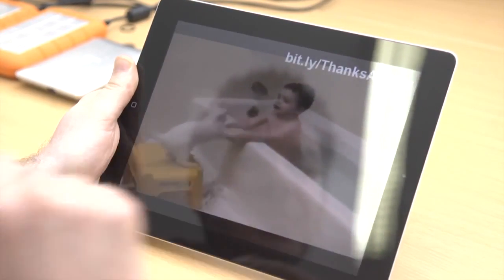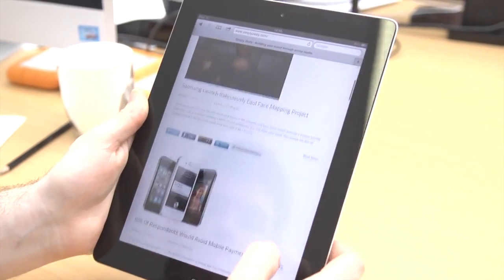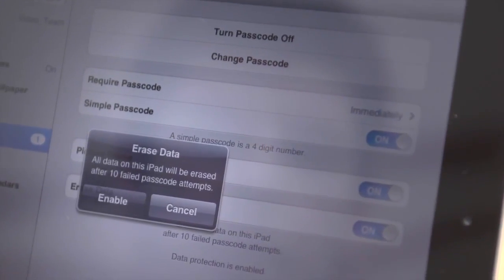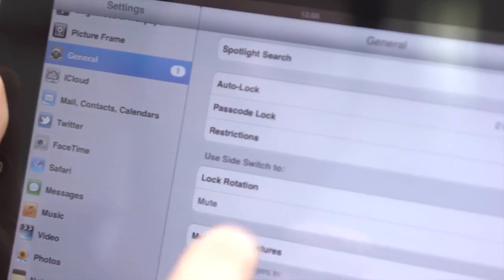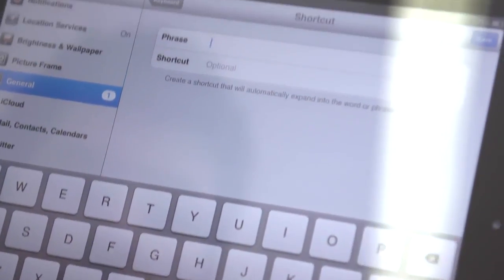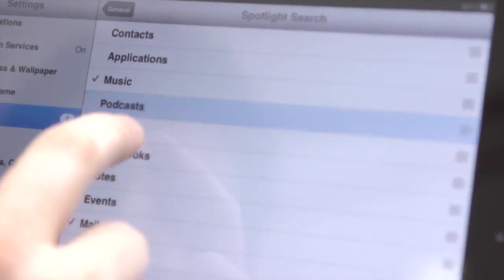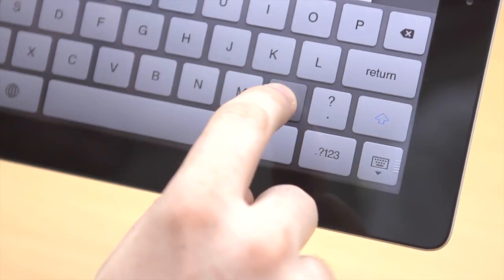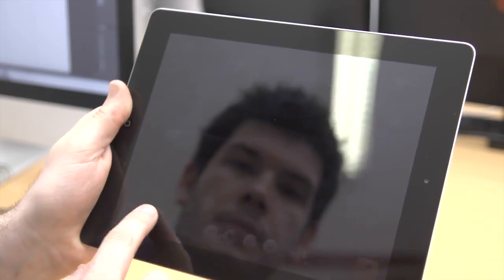Starting Ipad For First Time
As an IPad developer, I am always scouting new and popular information to provide to my clients.  With that being said, I do have a somewhat critical eye for information relating to Apple products. There is such a wealth of information available that sometimes it is hard to wade through what is bad to find the good.

Even though there is so much available information, there seems to be little information available for learning how to use the IPad -- one of my personal favorites. It seems like much of the easily available information online is targeted towards those who already have a working knowledge of the device, and the tutorials often don't show how to get the basic functions down properly.

One of my colleagues mentioned it, and I took a look expecting it to be just another average site with average tutorials. I have to say I was pleasantly surprised! I absolutely love the simplicity of the videos they show. Their idea to place the IPad directly in front of the camera as if the user was sitting above it is genius -- it makes the learning process far more intuitive than simply watching screenshots. Users can actually watch for finger placement on the screen, which is helpful when you aren't sure exactly where to find that elusive icon on a screen full of them.  The videos even identify the correct swipe motion to use, which is helpful for those who have only used non-touch devices.

There is an impressive array of videos available, and the cost is extremely reasonable for such well designed videos. It is possible to start from pretty much any level of knowledge related to the IPad, and work your way up to an advanced level. Even I found myself remembering forgotten features -- it turned out to be an excellent refresher course even for someone like myself, who spends each and every day designing for IPad. As an expert with these devices, I can absolutely say these videos are the best choice you can make regardless of your skill level.

I now recommend that each and every client take the time to grab these videos. Whether they have never used a touch device or IPad before, or they use one every day, these videos are an amazing collection to have at your fingertips. There's absolutely no downside to these videos, and they are far, far more clear and easy to follow than even some of the manufacturer provided information. As a developer who knows these devices inside and out, I give them the seal of approval.